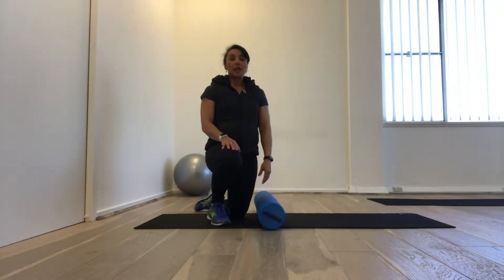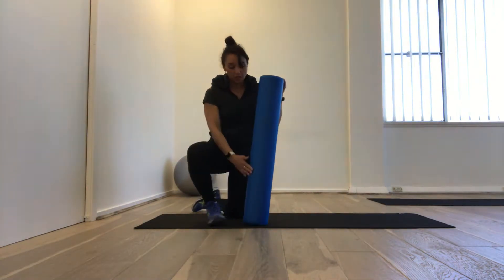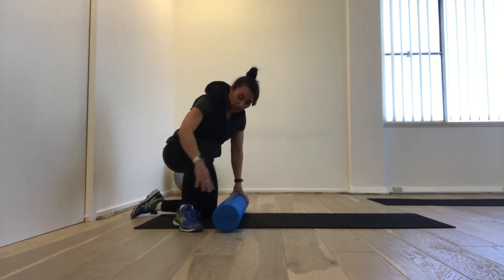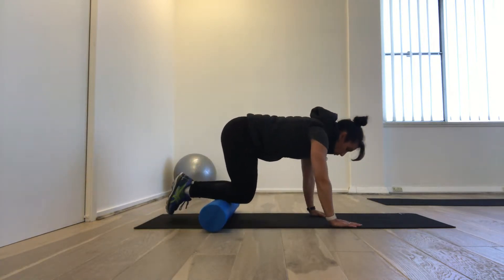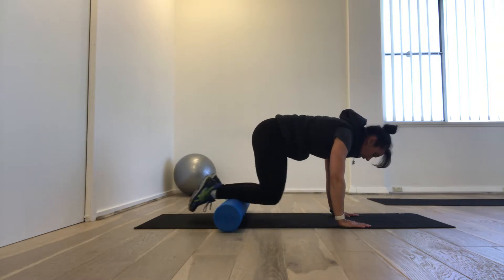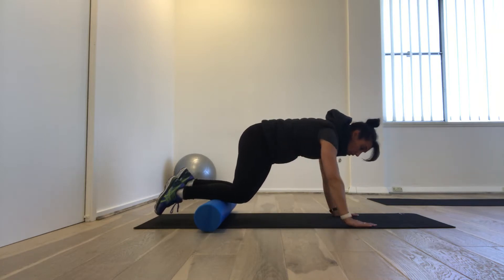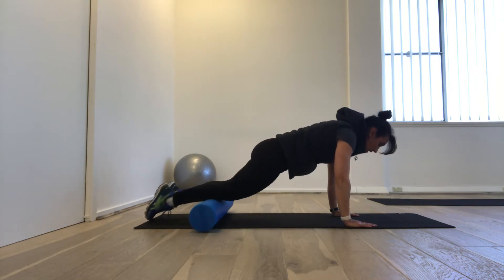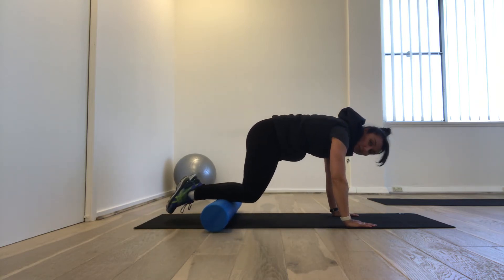Foam Roller Reverse Tuck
A dynamic variation to a static plank or prone hold that will definitely get your abs working.